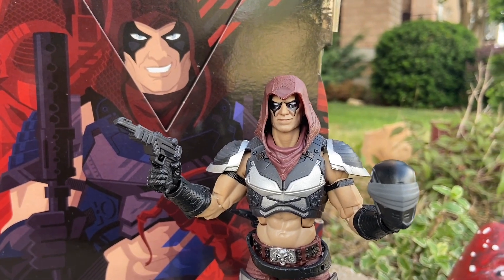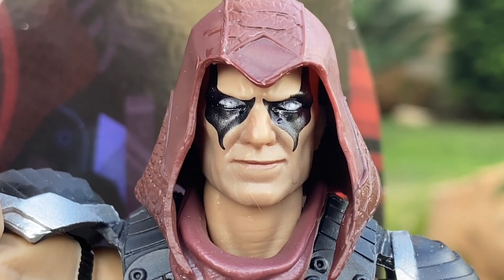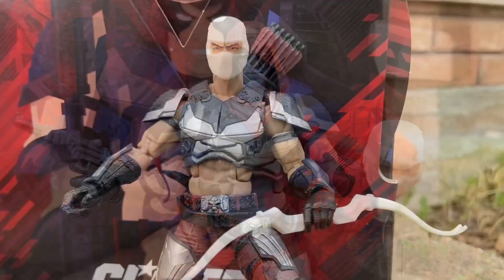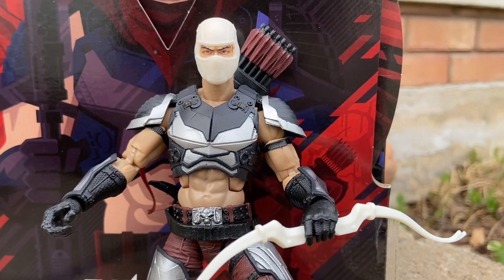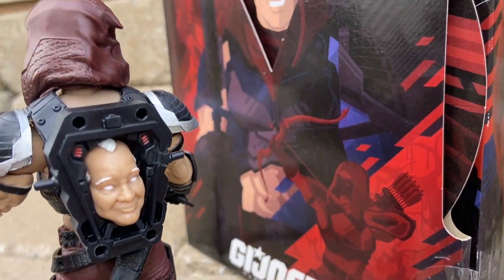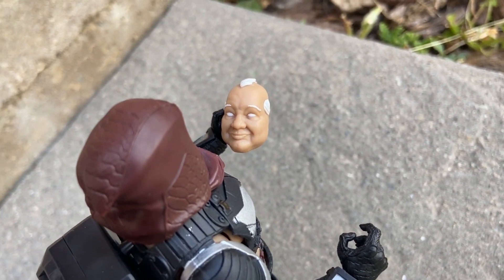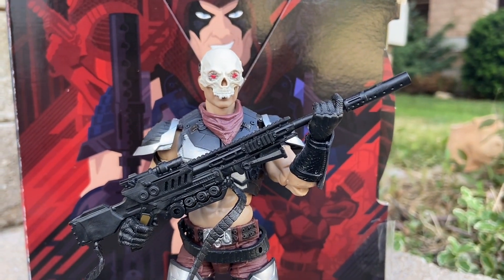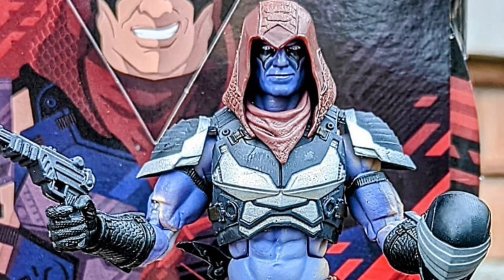Gijoe classified Zartan deluxe is this the best clsssified action figure to date?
Drop a comment what’s your favourite classified